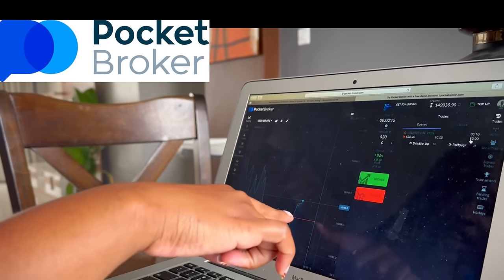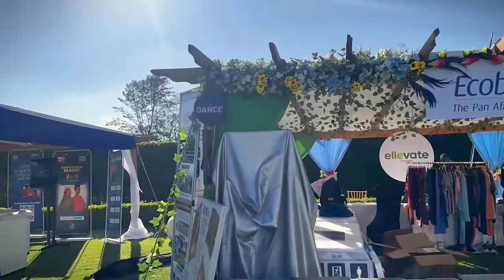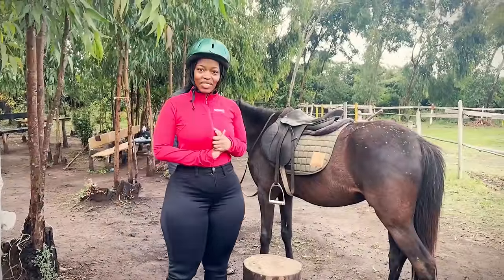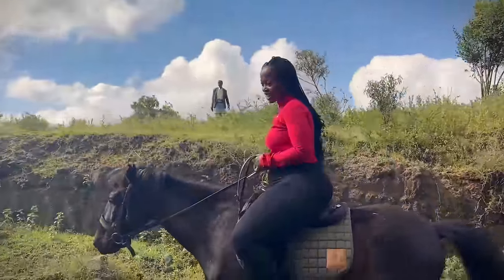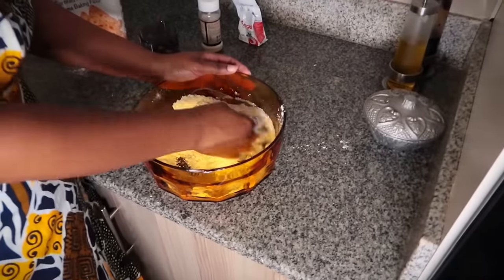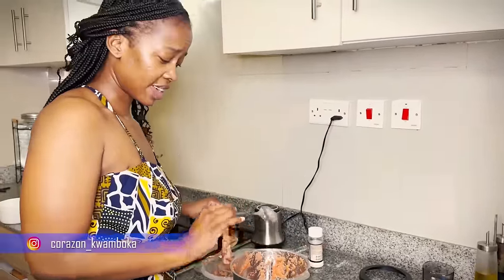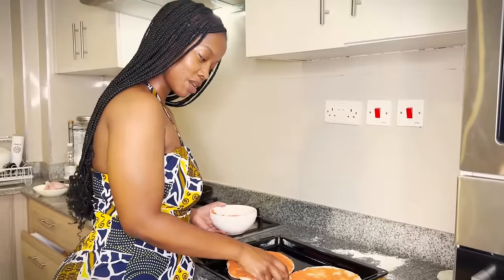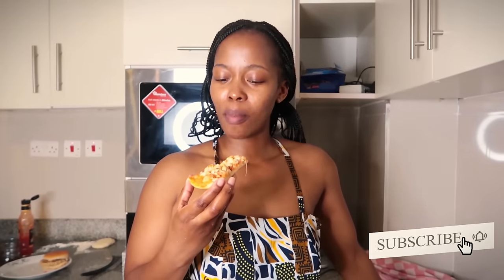A SEAT AT THE TABLE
Follow the link and start earning on Pocket Broker.
The Pocket Broker brand has a birthday and you have a big chance to get up to $1000 on balance, risk-free deal up to $100 or deposit bonus up to 100%.

This prize pool of $1,000,000 is extremely rare, you should not miss such a chance.
If you participate, the more tickets activated, the higher the chances of winning.
When participating in pocket broker, keep in mind that there is an exclusivity of the top prizes such as Tesla Cybertruck, Porsche Macan, new tech from Apple.